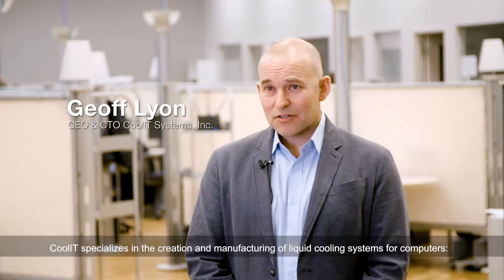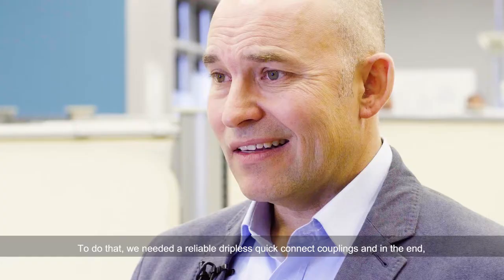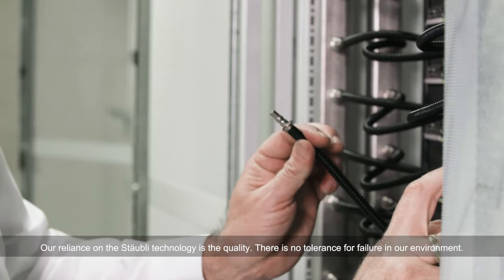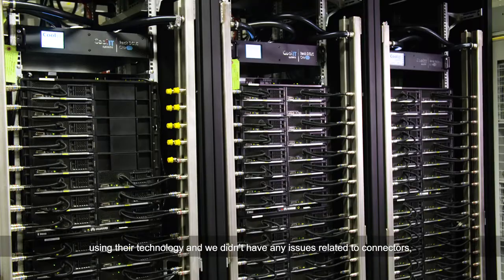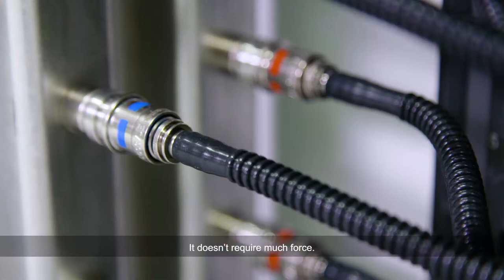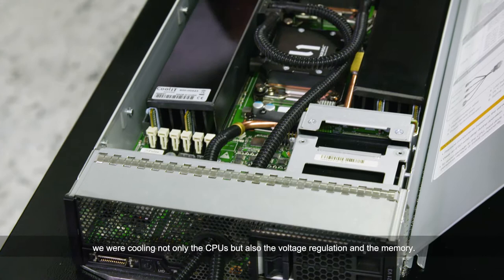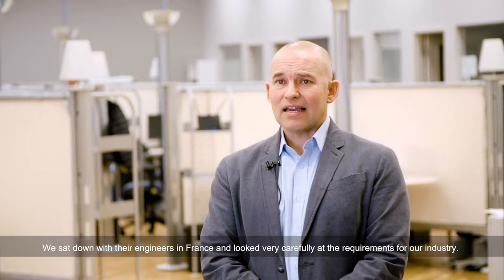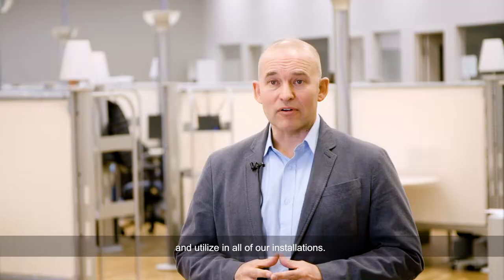Why CoolIT Systems uses Stäubli Quick Disconnects for rack-based liquid cooling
Quick Disconnects (QDs) are key components in Direct Liquid Cooling systems. The design of QDs enables fast and simple service with hot-swappable servers. This allows for easily-arranged, flexible server configurations inside racks. An investment in metal QDs ensures both higher quality and reliability than that of plastic counterparts. This superior performance is an important consideration when installing liquid cooling in very expensive, high-density servers designed for HPC loads.

CoolIT Systems uses 100% non-drip Stäubli metal Quick Disconnects.

As a global market leader, Stäubli develops quick connector systems for all types of fluids and electrical energies meeting industry requirements in most sectors. Quick-release couplings, multi-coupling plates, robotic tool changers and Quick Mold Change solutions for plastics are designed to ensure cost efficiency and operators' safety.